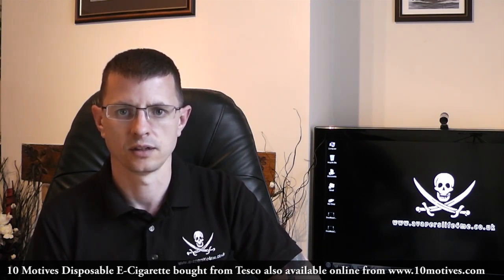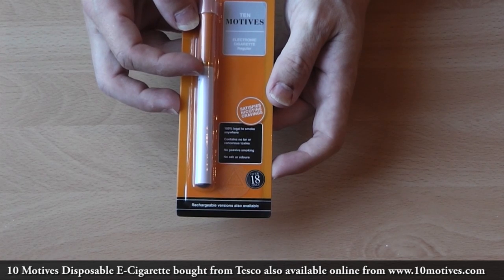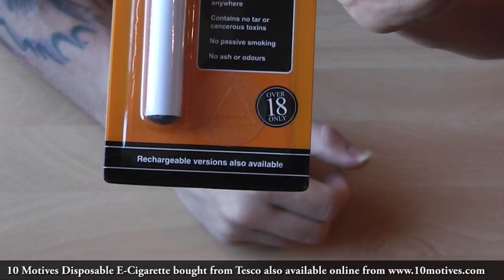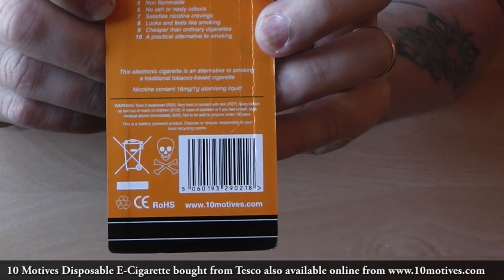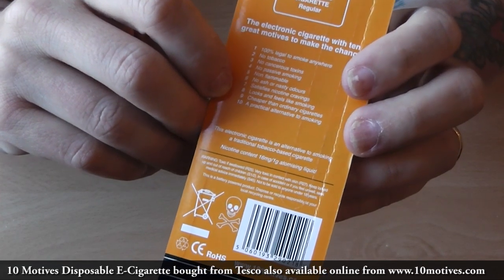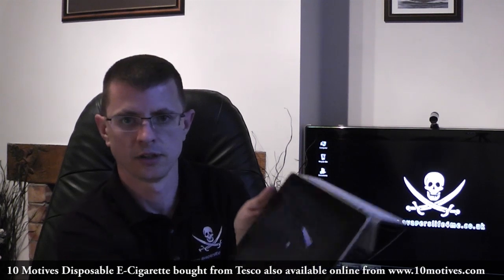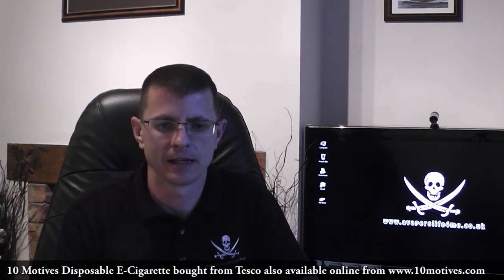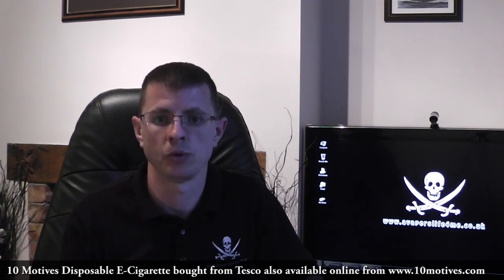10 Motives Disposable E-Cigarette Review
I recently watched an unflattering review on the 10 Motives disposable E-Cigarette on the UKV Forums.

The reviewer stated that the flavour was "like vinegar" and it was "the worse tasting Liquid" he had tried. The reviewer also said he could not use the E-Cigarette any more after about 4 draws due to the "vinegar" flavour he was getting.

This piqued my interest, if the 10 Motives really is that bad I must get hold of one to try, and if the product is as bad as was stated the more videos out there on this the better.

So on my way home from work I went in to my local Tesco and purchased one for £6.

I decided to record a video blog style review that would consist of updates throughout my time using the 10 Motives E-Cigarette. I also decided to record the draw count because on the packaging they state that the E-Cig equates to roughly 30 analog cigarettes.

On average i would say a regular smoker would get 9 -- 12 draws on a cigarette, so i went for a round number of 10.

So, if i got 111 draws from the ecig before it dies that would be the equivalent of 11 analogs.

Draw Count: 212 (equivalent to roughly 21 analog cigarettes less than the stated 30).
Vapour: Not too bad to be honest, alot more than i was expecting.

Throat Hit: No throat hit for me from this product.

Flavour: Not a lot of flavour from this really, but saying that, the flavour i did get does not resemble vinegar. I would say a very very mild hint of caramel and a hint of smokey flavour.

As i have tried many flavours whilst vaping i can say that i have tasted A LOT worse than this.

Overall Thoughts: I feel that this product is not too bad and I would be happy to mention the product to people who are interested in trying out this healthier alternative to smoking. Granted, the flavour and throat hit is not the best but it's not the worst. And I would state that when talking to them.

When i was using this product i was overall pleasantly surprised from my experience and would go as far as saying it was enjoyable. It just worked, and worked well, and satisfied my need for nicotine without any problems. The only problem was the liquid incident when I got some in my mouth but that happened only twice.

So for me it's ok, and worth recommending to someone who is interested in trying a look-a-like E-Cig for the first time.

I for one would buy another if I was caught in a situation where I was without my normal device.

Dugie